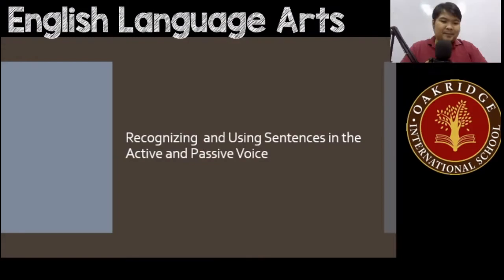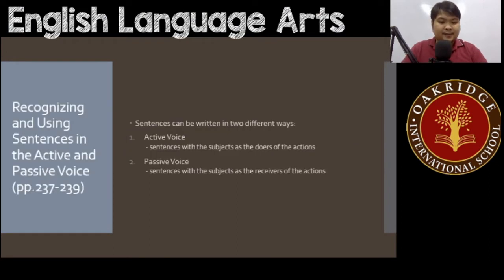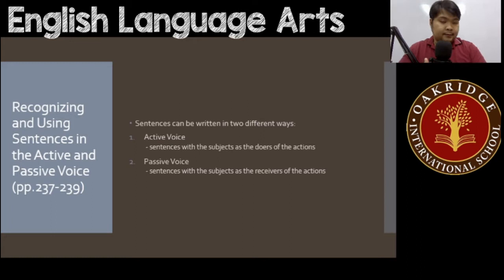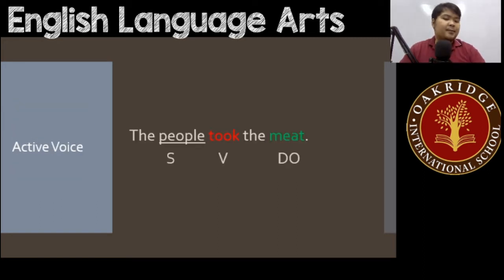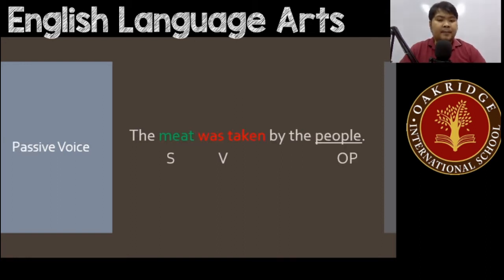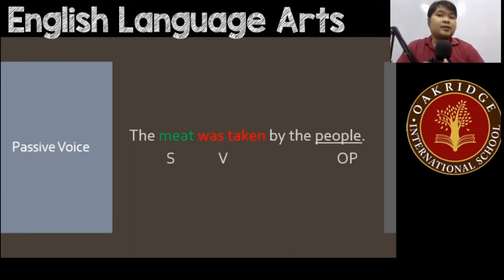Week 13 ELA 6 Recognizing Sentences in the Active and Passive Voice